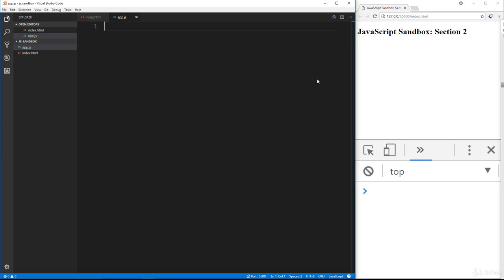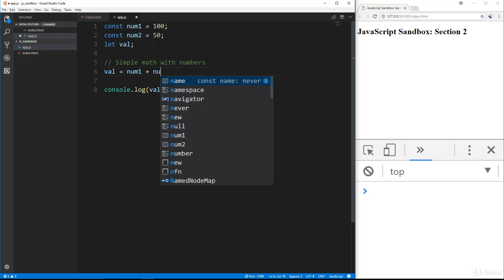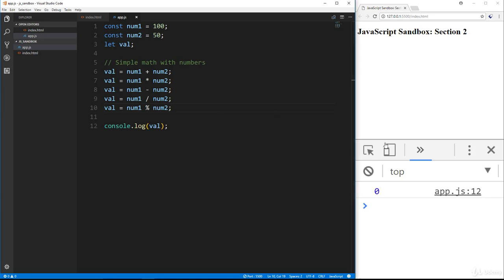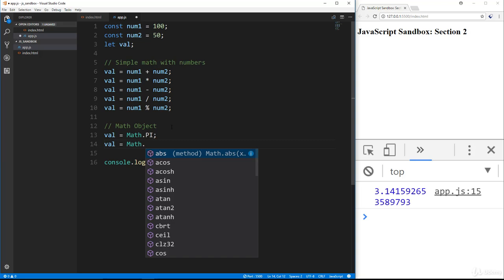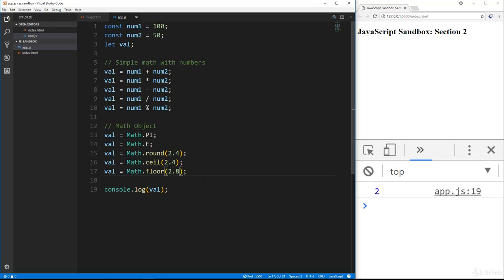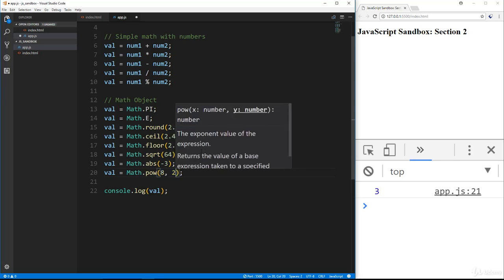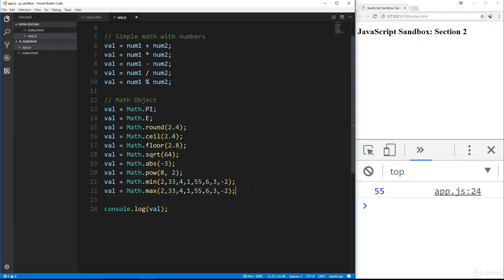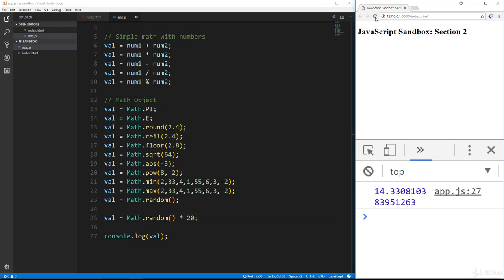6 Numbers The Math Object